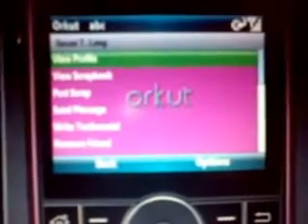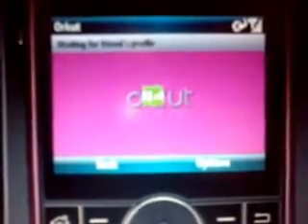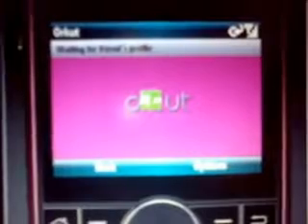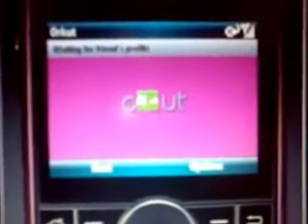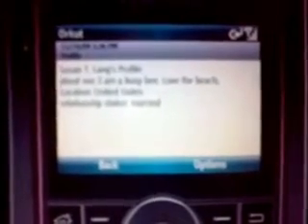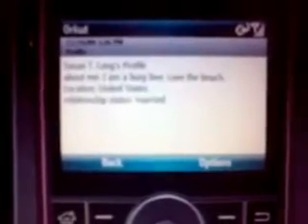Raj Oswal pitching Shorthand Mobile Part-1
Raj Oswal, Product Manager, Shorthand Mobile talks about internet mobile